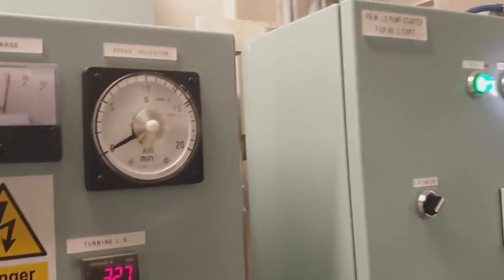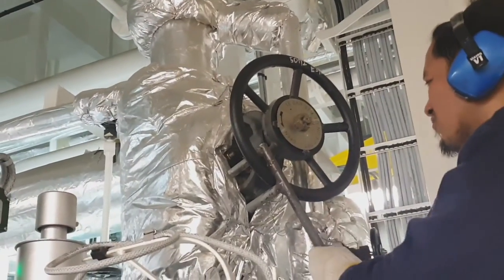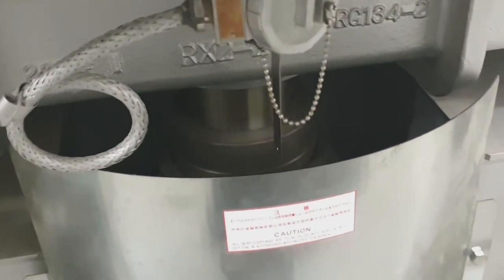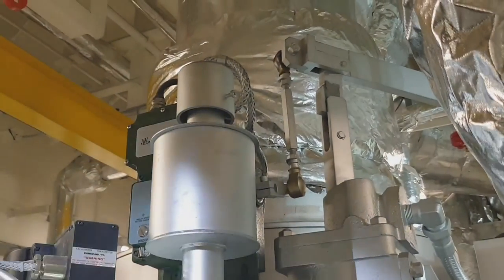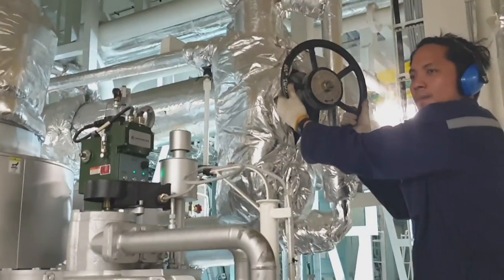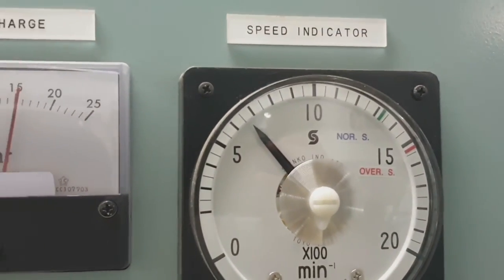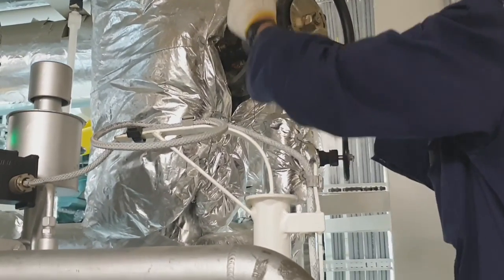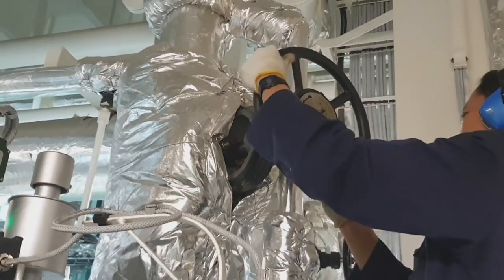HOW TO START CARGO OIL PUMP TURBINE